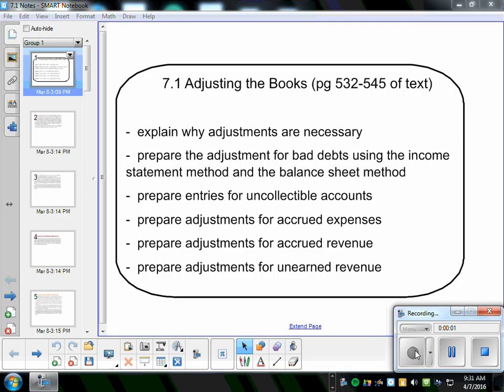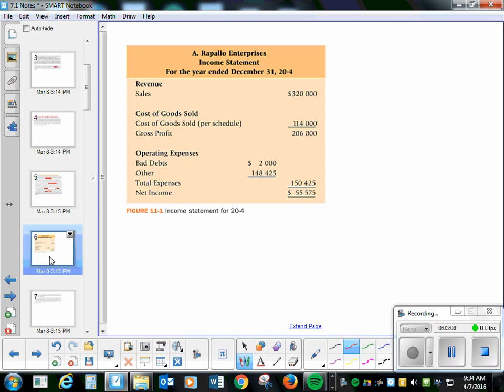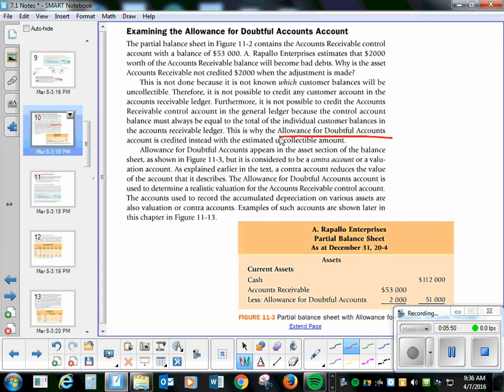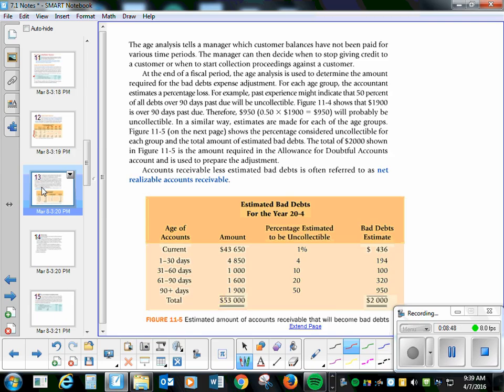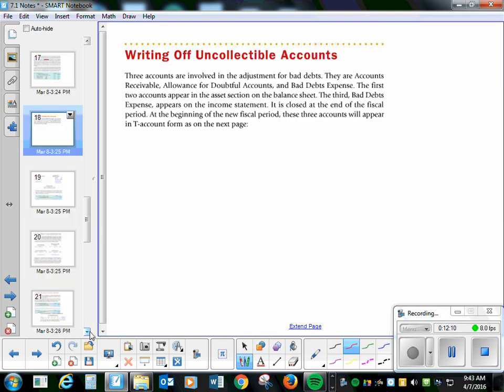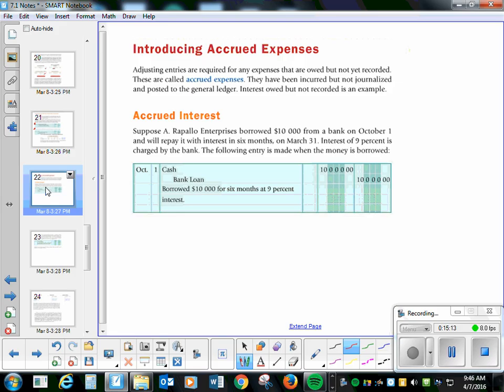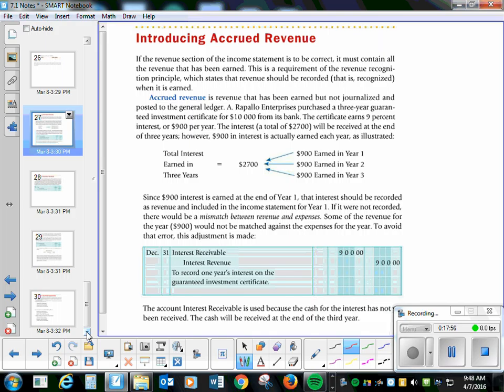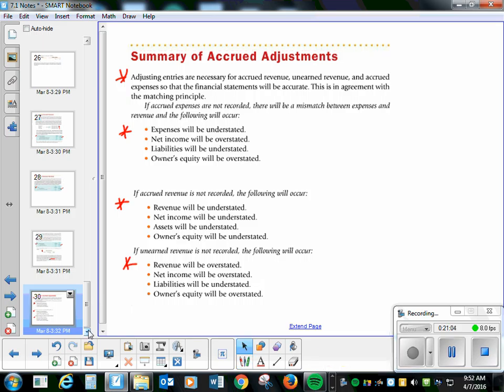7 1 Video